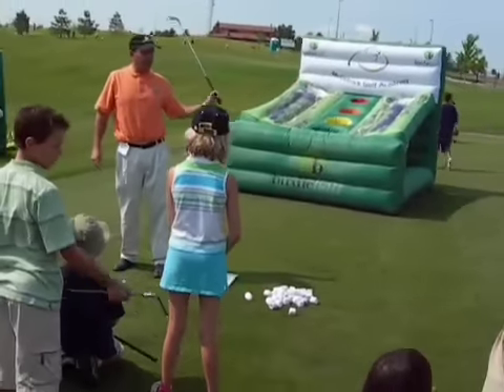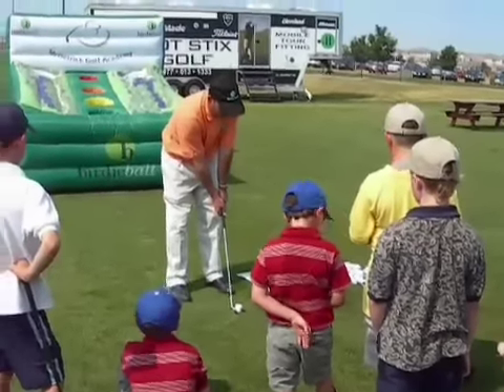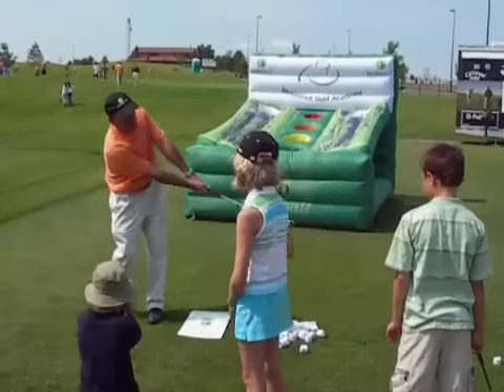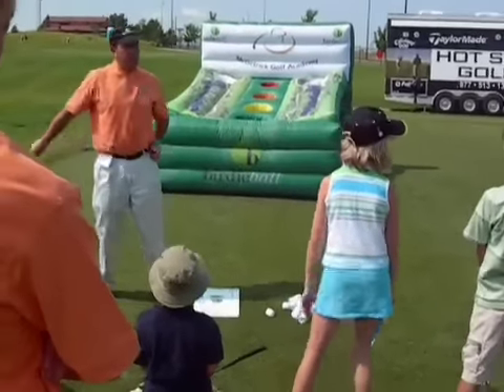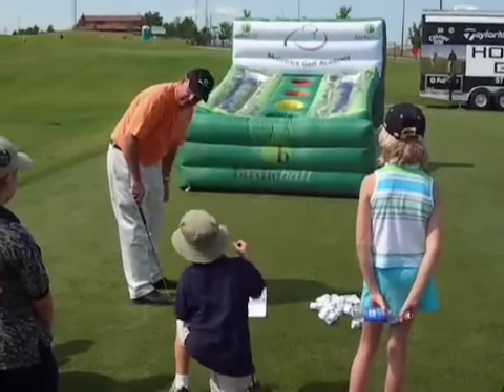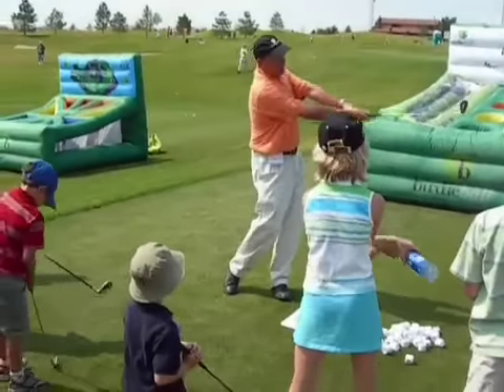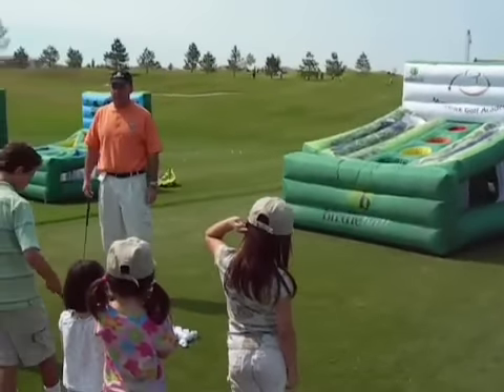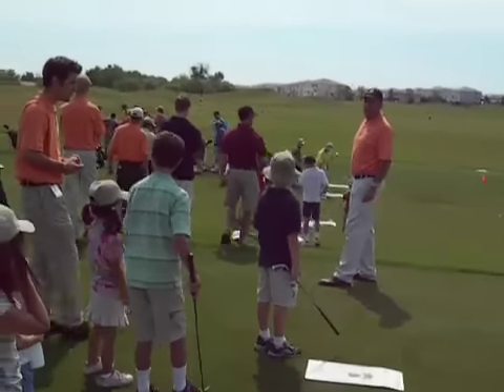BirdieBall Chipping at Play Golf America, Colorado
BirdieBalls and the BirdieBall Air Targeting system was used as the chipping venue at Colorado's Play Golf America Teach-a-thon.  PGA pros and other volunteers introduced newcomers to the great game of golf on this fun day of golf learning.